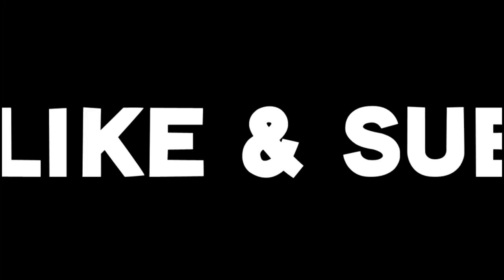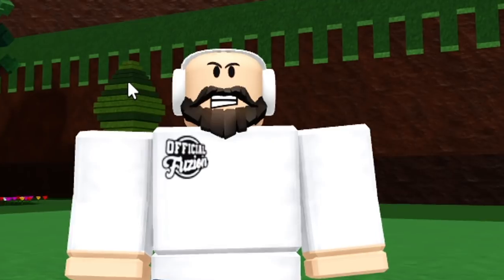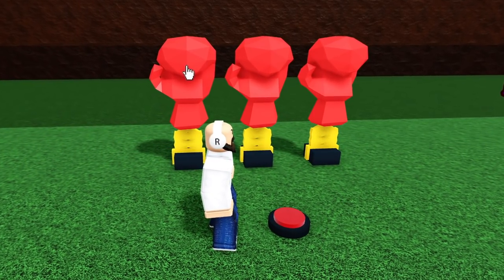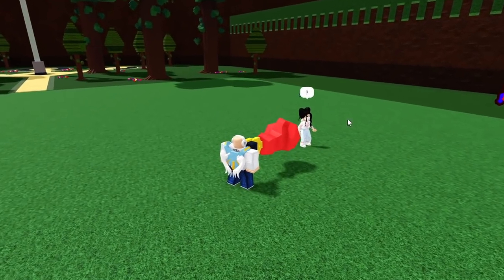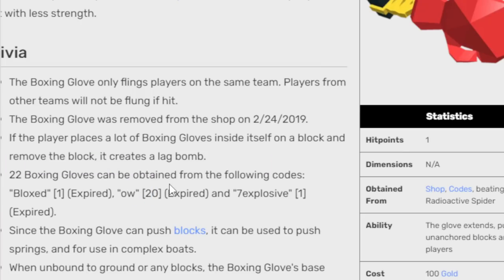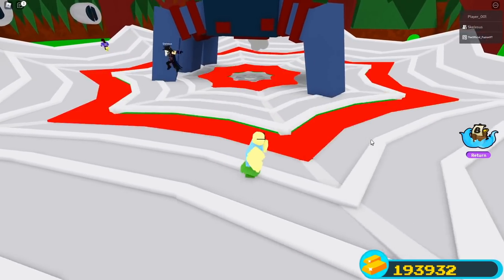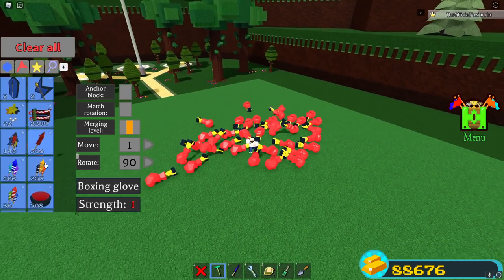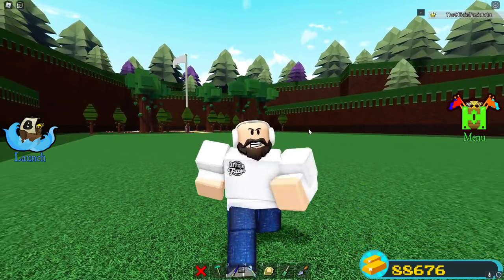BOXING GLOVE ITEM!! (all secrets) | Build a boat for treasure ROBLOX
In todays video we look at the boxing glove item in build a boat for treasure roblox and all the secrets with it!!